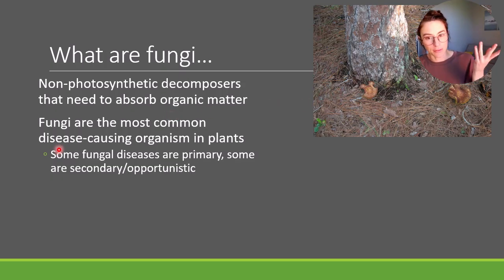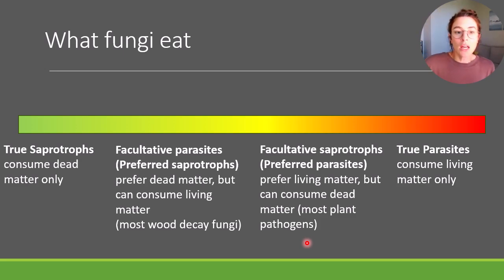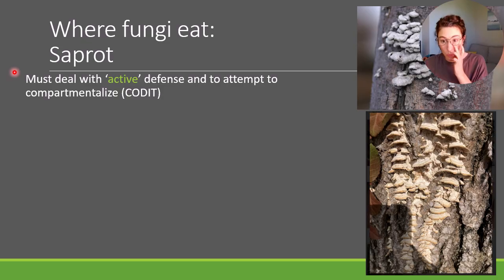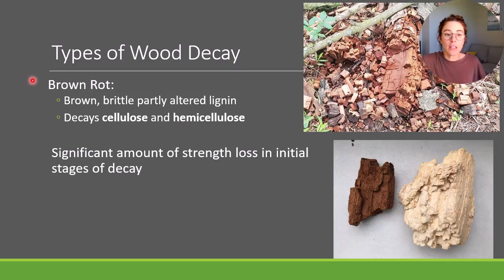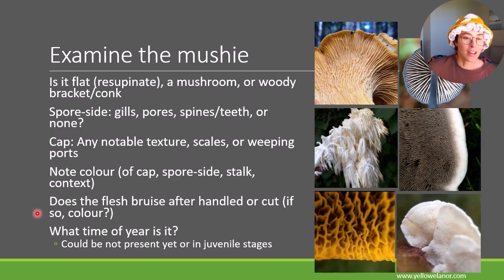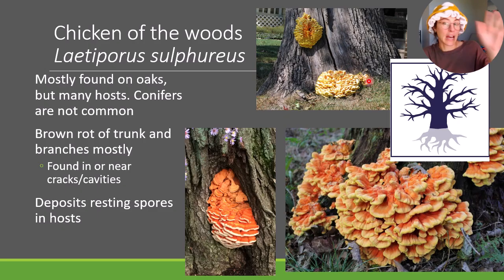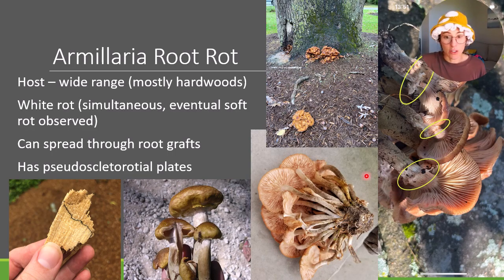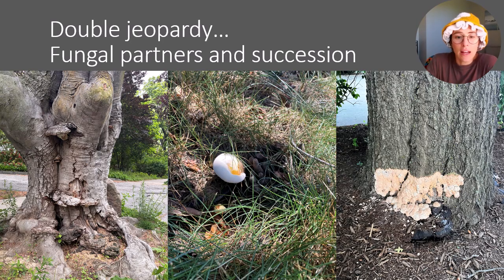Wood decay fungi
0:00 Intro to fungi
2:37 The two body system of fungi
6:44 Eating habits of fungi
7:47 Saprotrophic vs parasitic
11:47 Examples of types of fungi
14:38 Heart-rot
17:26 Sap-rot
20:09 Three types of decay and targets
22:48 White rot
26:07 Brown rot
27:23 Soft rot
28:51 Mushies we'll cover!
31:47 ID terms
35:09 Varnish conk (Ganoderma sessile)
38:32 Artist's conk (Ganoderma applanatum)
42:20 Chicken of the woods (Laetiporus sulphureus)
46:12 Weeping conk (Pseudoinonotus dryadeus)
50:39 Armillaria root rot (Armillaria sp)
54:51 Brittle cinder fungus (Kretzschmaria deusta)
1:00:0 Fungal partners and succession and conclusion